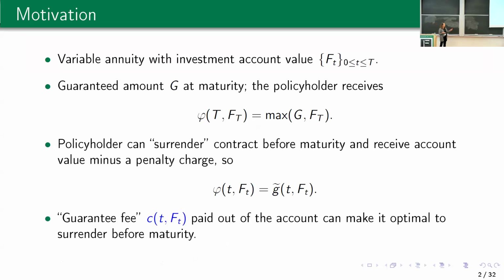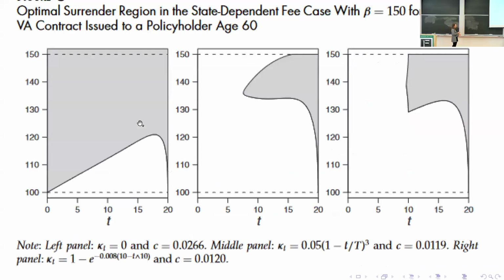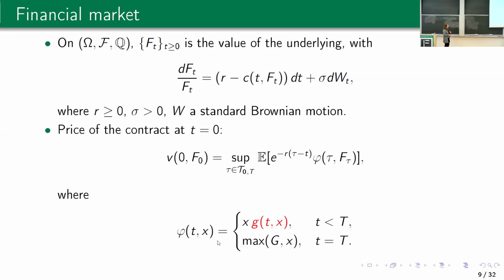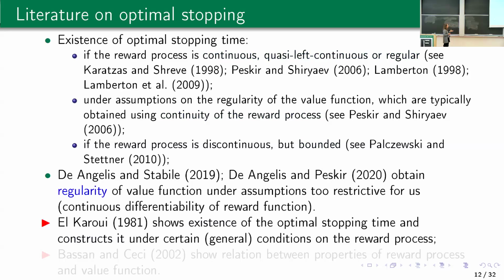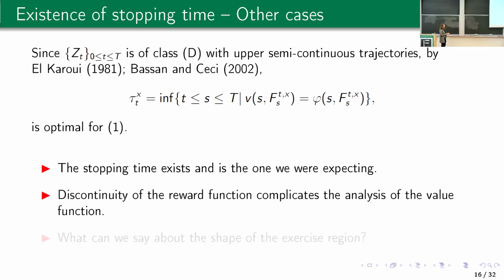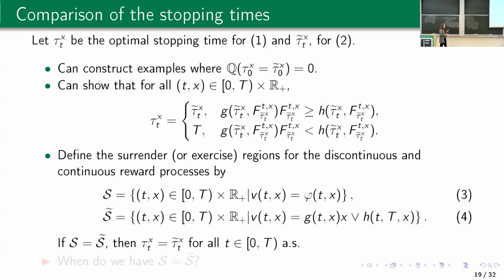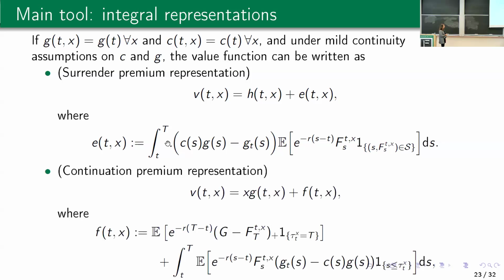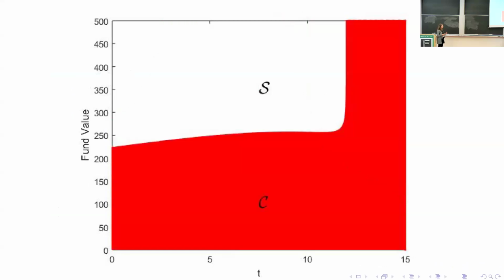On an Optimal Stopping Problem with a Discontinuous Reward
Speaker: Anne MacKay, University of Sherbrooke
Date: May 12, 2025

Fields-CFI Conference on Optimal Stopping and Its Applications in Finance and Insurance